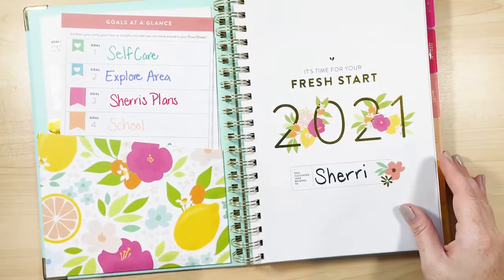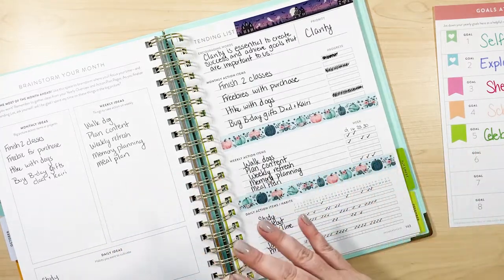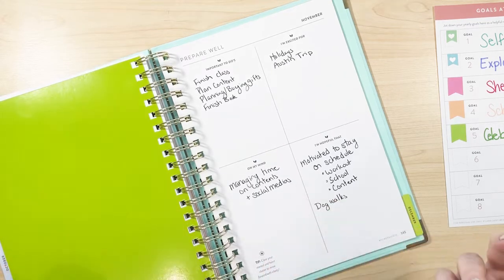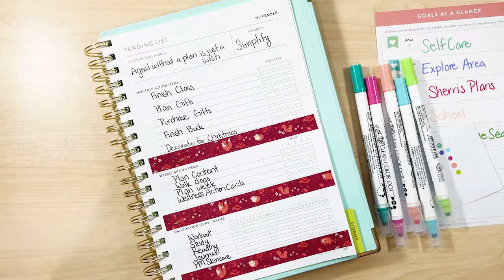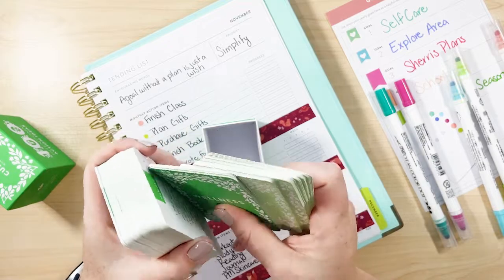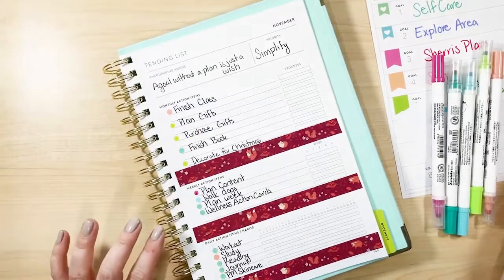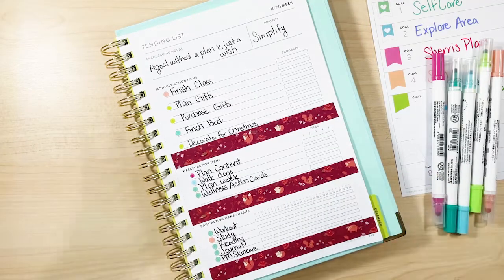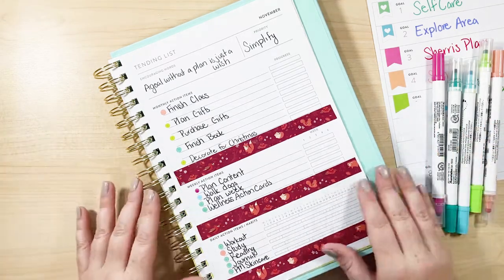November goals in my PowerSheets | Goal Planner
Hey Friends! Today I am sharing my November goals in my PowerSheets! Time to get ready for the holidays!

What goals do you have set for November?